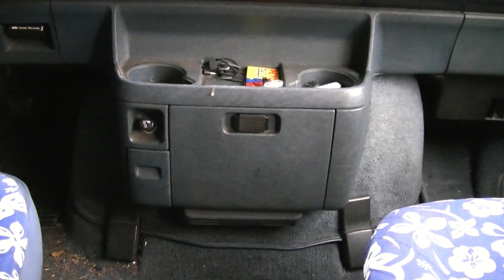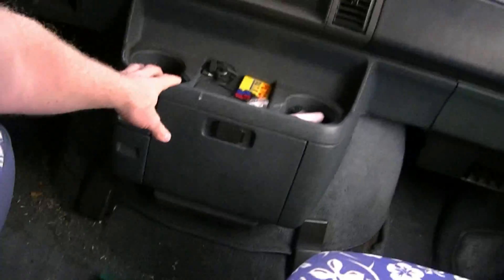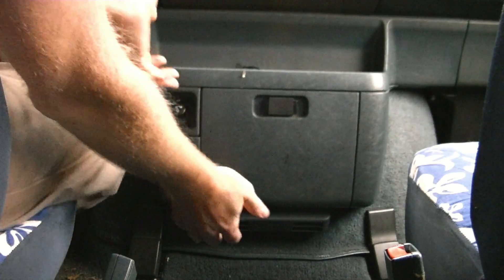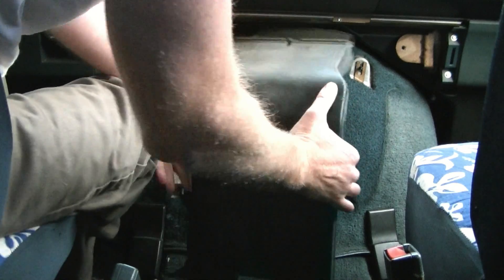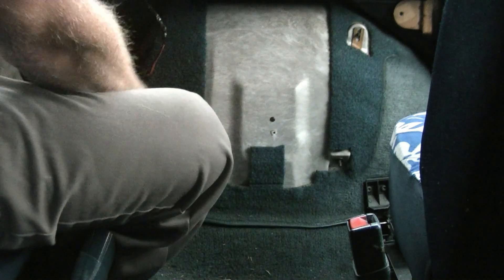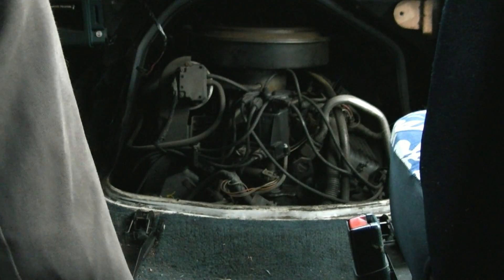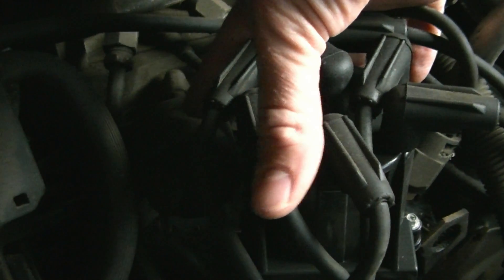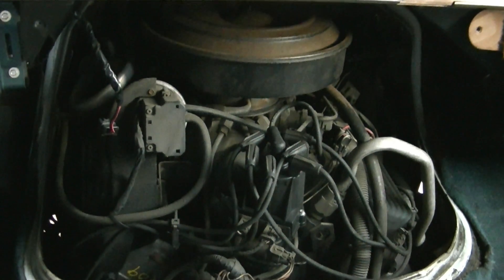How To Remove The Engine Cover On An Astro Van or GMC Safari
Here is how to remove the engine cover on a chevrolet Astro Van or GMC Safari Van with a Vortec V6 engine.  You need to remove the engine cover from the van to get in and do a tune up and to change the air filter.  It's easy to take the engine cover off if you know which nuts and bolts to remove.  I hope this video helps you keep your Astro Van running smooth.